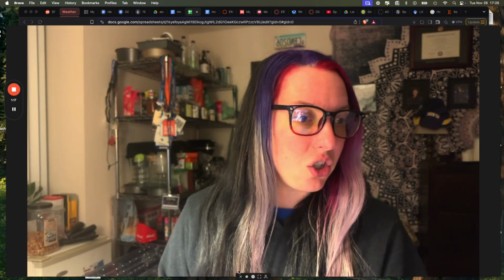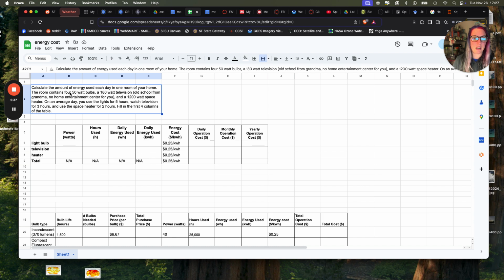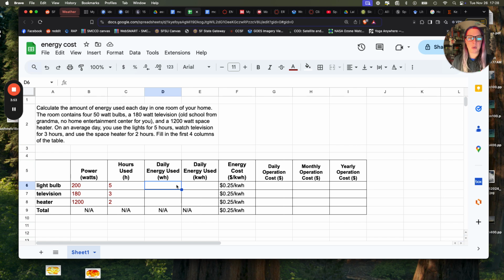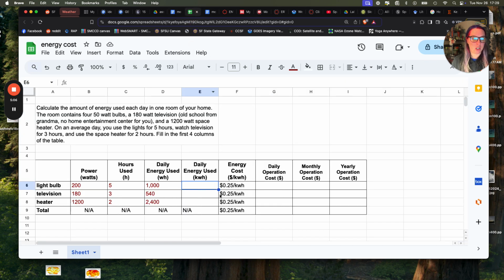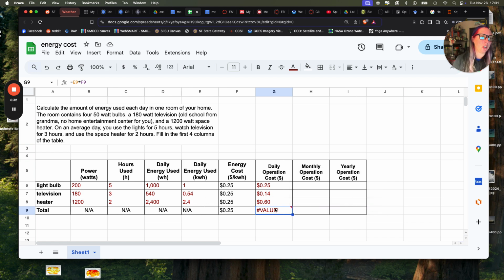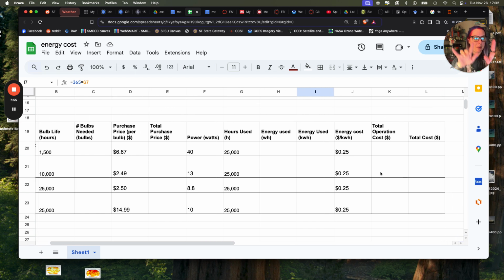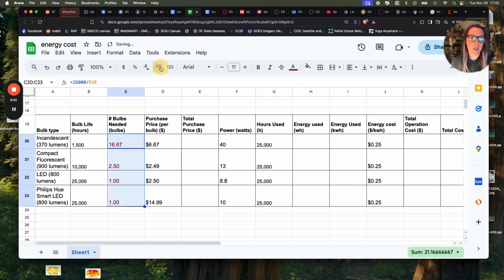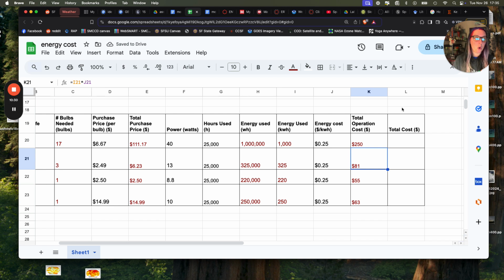Energy Cost Assignment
This video is a helpful tutorial for my environmental science class and the energy cost assignment. But this may be helpful for other folks as well :)